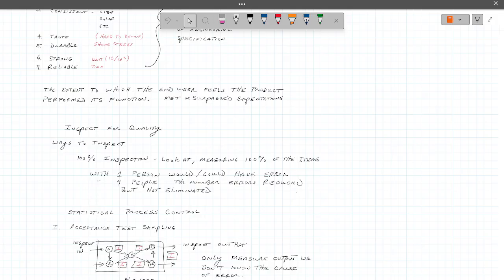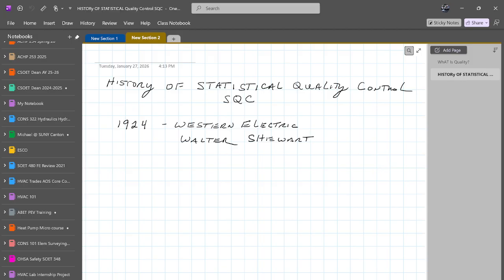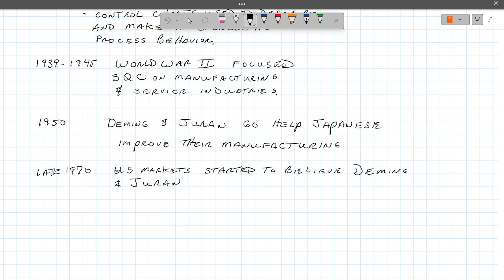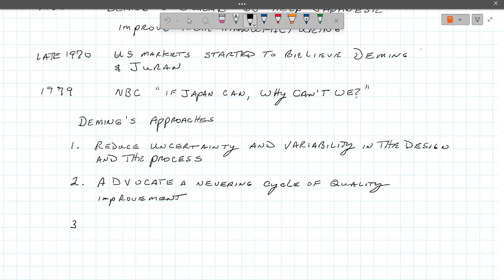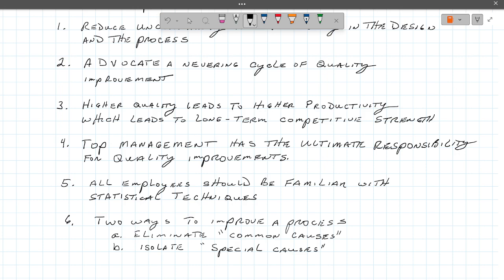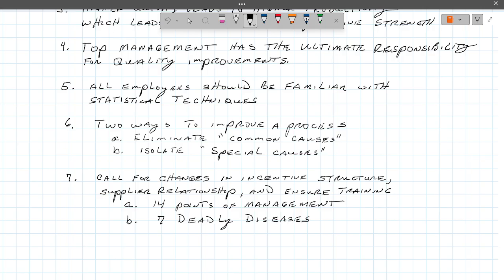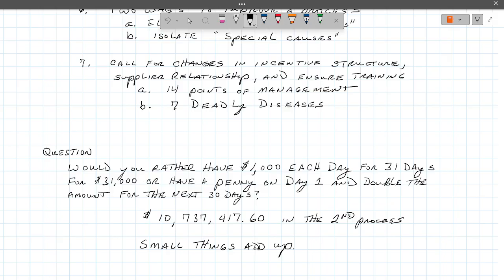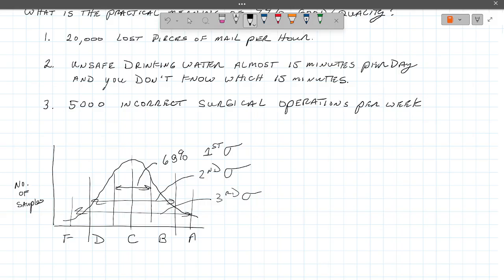Intro to Statistical Quality Systems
Explaining ways to use statistical process to gain quality over process.